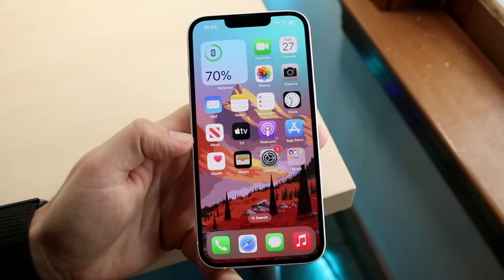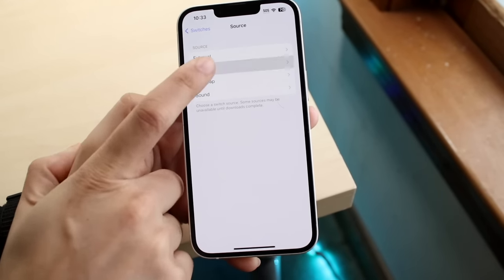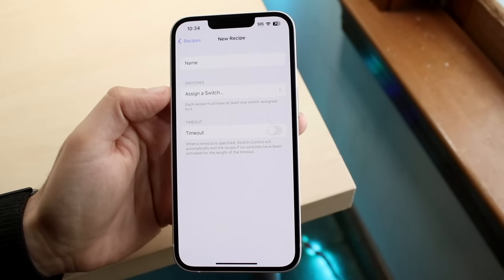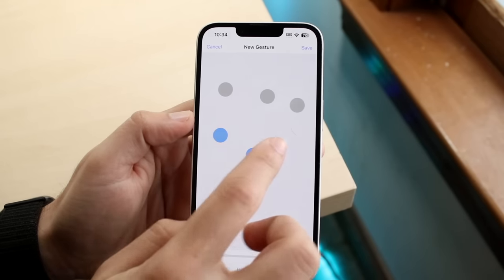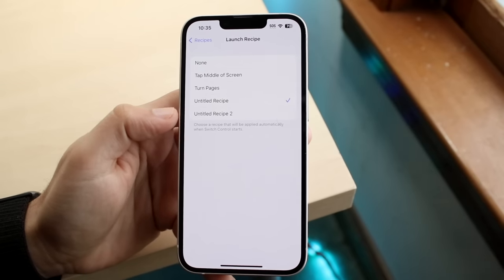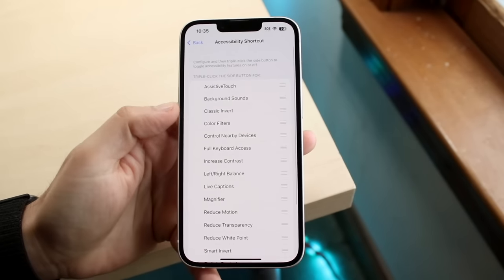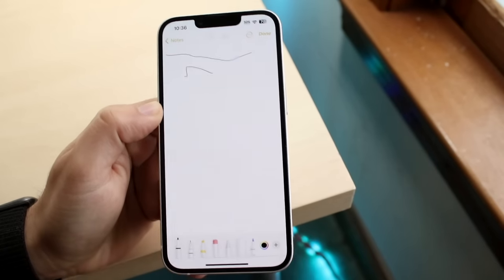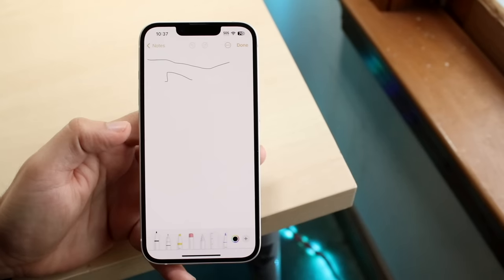This Is How To Use Auto Clicker On Your iPhone!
Let's take a look at This Is How To Use Auto Clicker On Your iPhone!